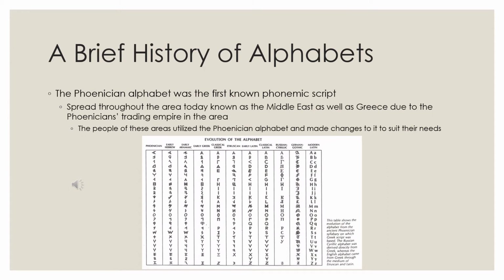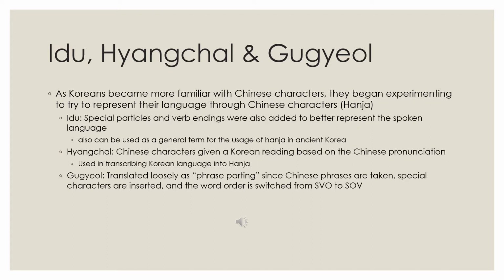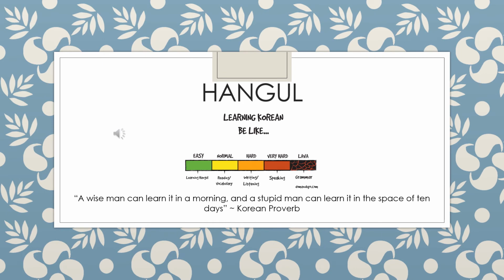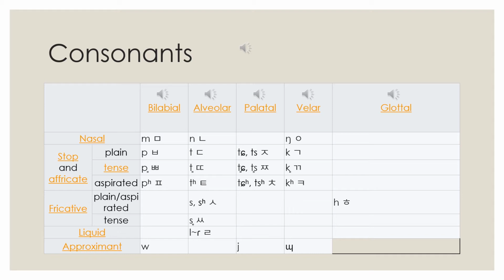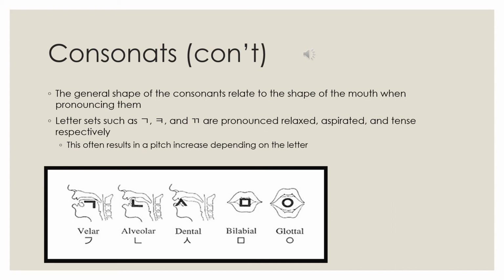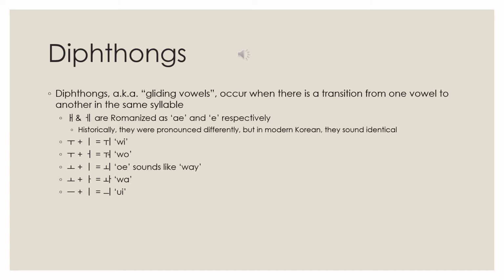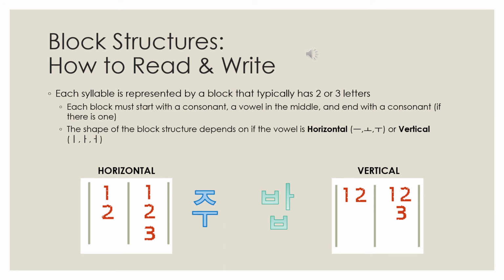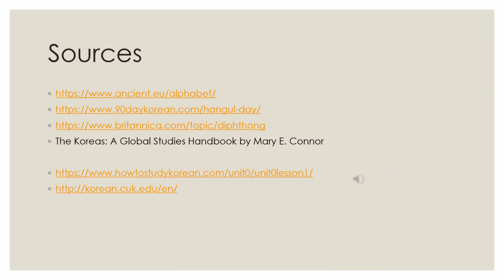LAN 220 Final (Hangul)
This is my final project for my Language and Culture class. My presentation is on the history, and how to read and write Hangul.